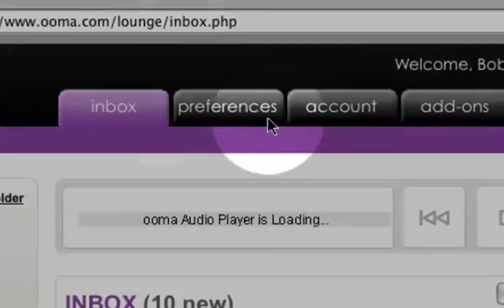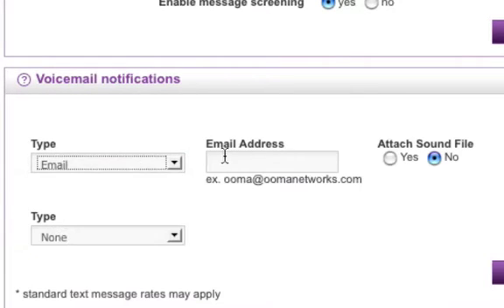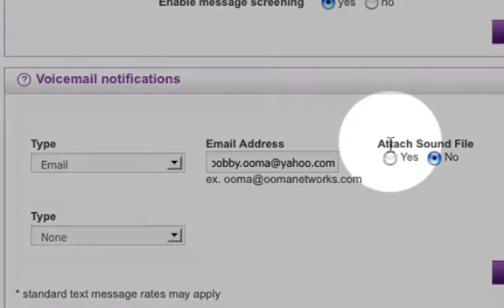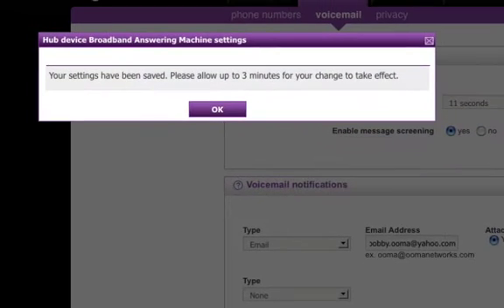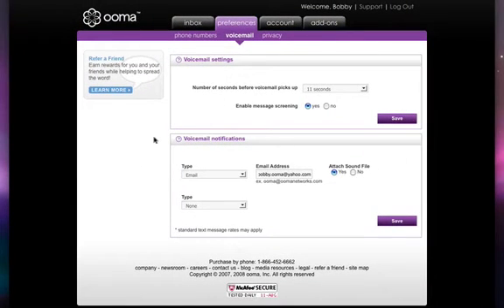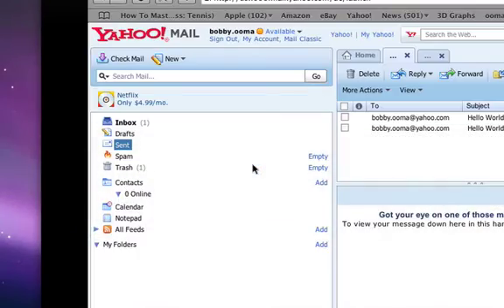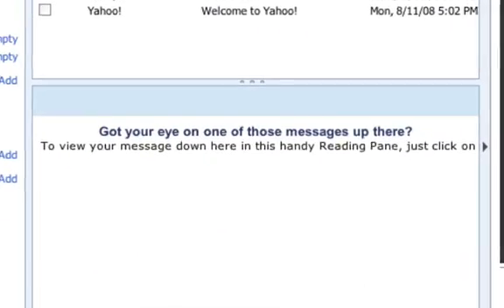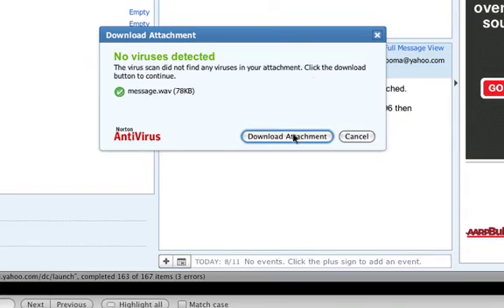Voicemail Forwarding Tutorial -- ooma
Forward your voicemail to your favorite email program.